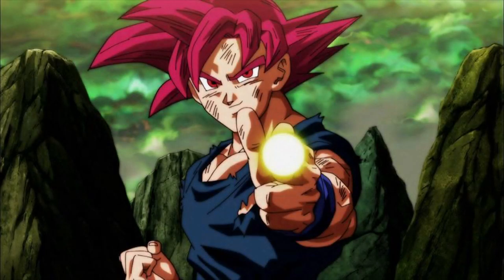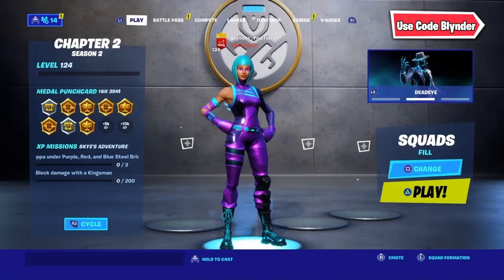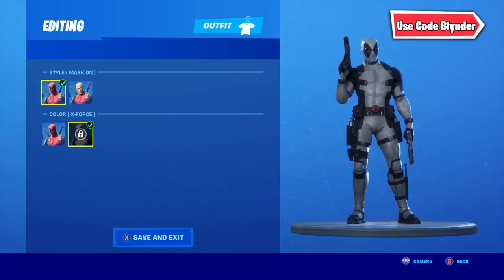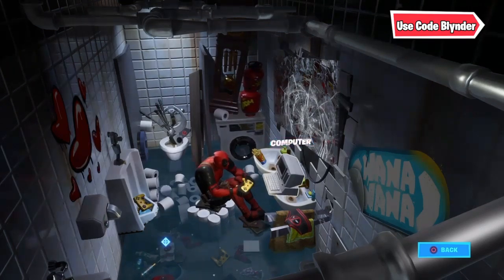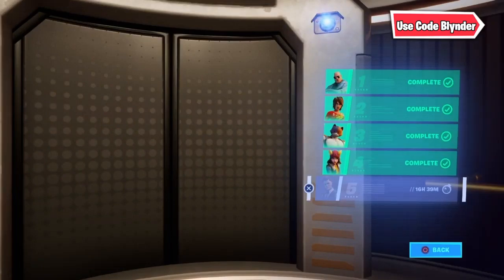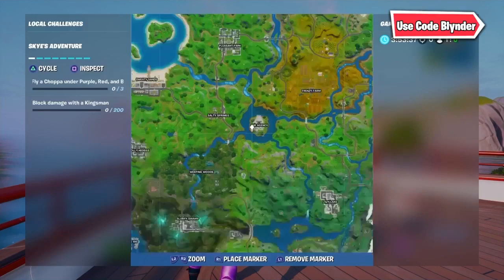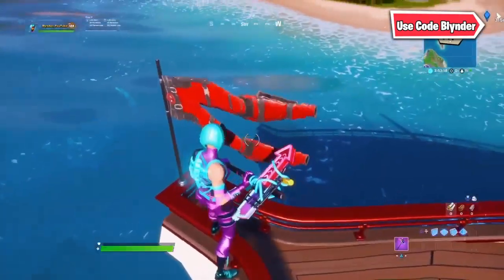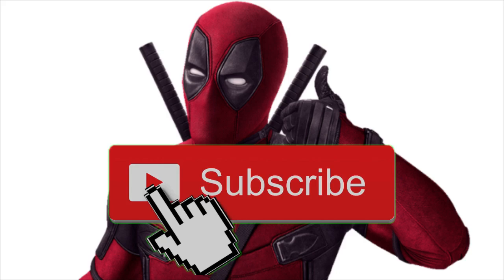How To Get X-Force Deadpool In Fortnite! (Deadpool Week 9 Challenges & Rewards)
HOW TO UNLOCK THE NEW DEADPOOL X-FORCE SKIN! Fortnite Deadpool New X-Force Skins, challenges, and free Deadpool X-Force styles in 12.40 Fortnite update!

Fortnite Deadpool Week 9 Challenges Guide!